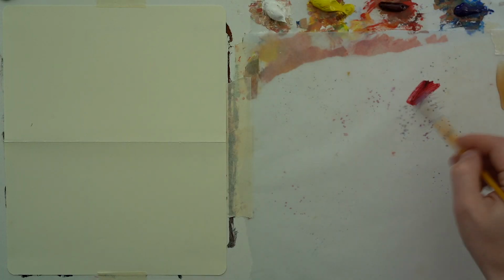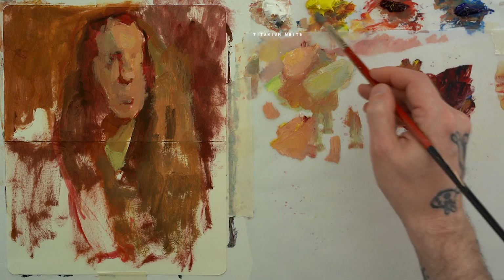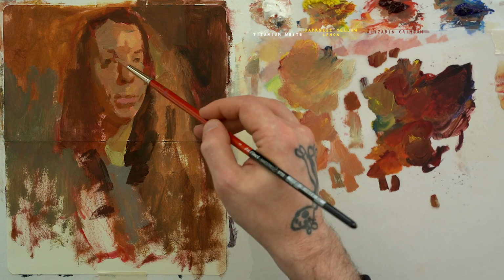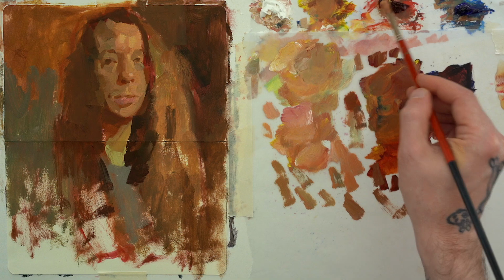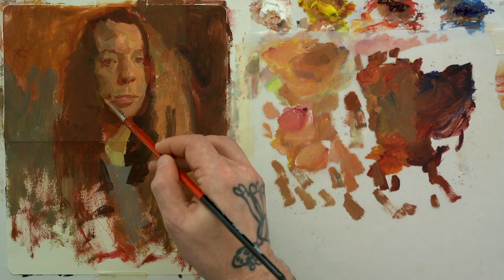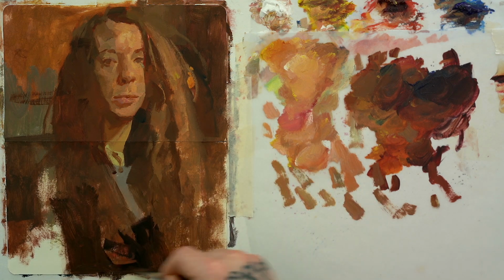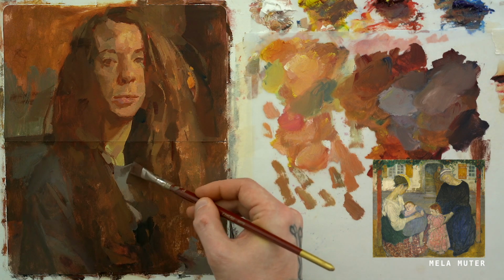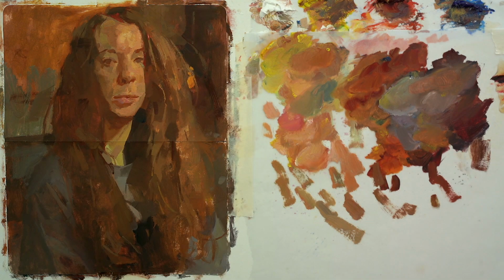Friday, Week 32: Butter -PRIMARIES, Oil on Paper (28/08/2020)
We finish off this week with a painting as smooooth as Butter... nope, that doesn't quite work... I'd have to be painting a Bouguereau for that to make sense (or a tb to the vid where we talked about Vollon's mound of butter!) Anyways getting lost here... As smooth as chunky peanut butter (because I'm leaving some thic strokes in this one!) That doesn't work either... Ok, forget the consistency metaphors, today I'm painting Hillary, the uber talented @butterhi . Check out her work and send her some love!!! Her "Trash Self Portrait" is a gawgeous drawing!

Ok, back on track, for today's painting we replaced our palette with a LeFranc Japanese Yellow Lemon (and even though it's PY3 it feels more like a Cad Lemon tbh), Alizarin Crimson, Ultramarine Blue and Titanium White! Oh, and if you're curious as to how a painting of Hillary can somehow have me talking about 1980''s little M.U.S.C.L.E men action figures (which were dope as hell!), please check today's vid.

Thank you ALL for your incredible support. Dani and I could not be more grateful. If you like what we're doing, please consider donating :) If you're in a rough spot, no worries, we TOTALLY get it! Just know that our content will ALWAYS be here, and our only sponsors are YOU, the wonderful generous people that choose to support us in some way or another. Thank you ALL!!!